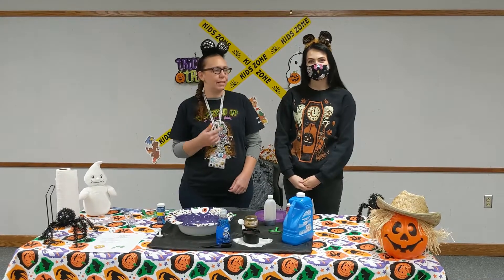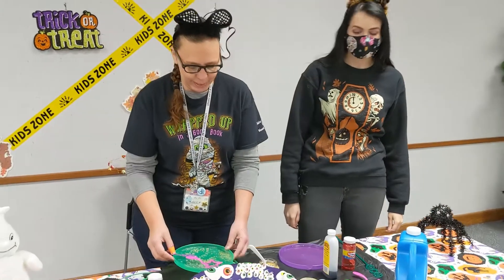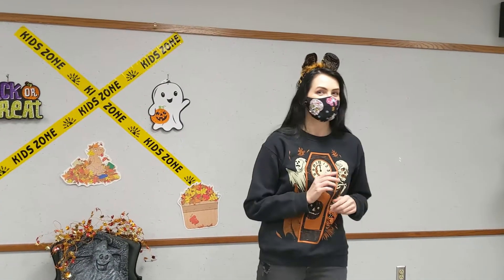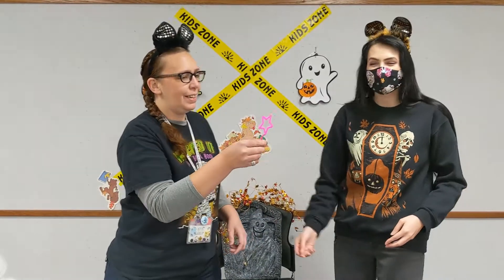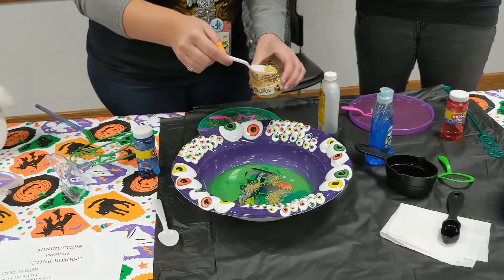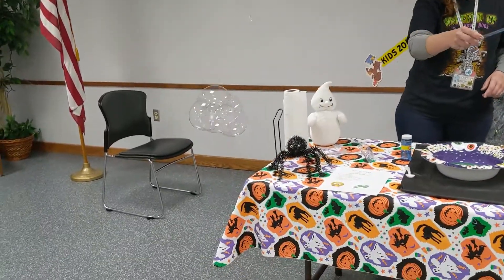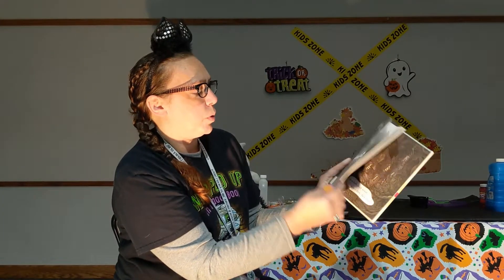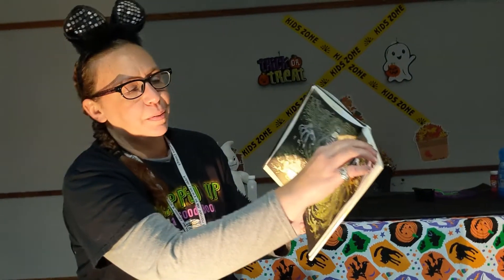MiniBusters - Stink Bombs!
Public Library of Mount Vernon and Knox County presents MiniBusters - Stink Bombs! Learn how to make your own Stink Bombs as well as some good smelling ones!